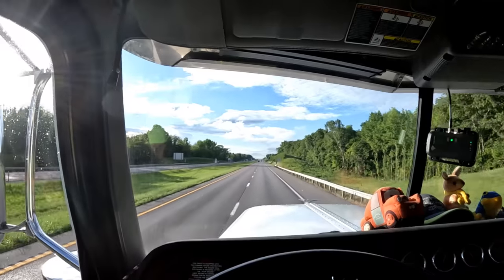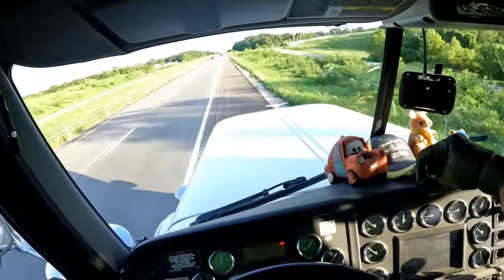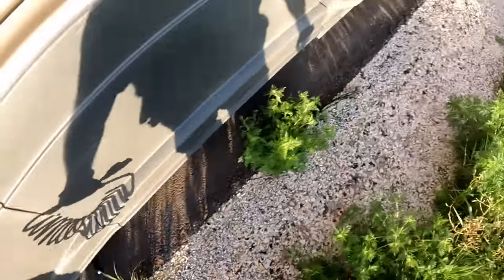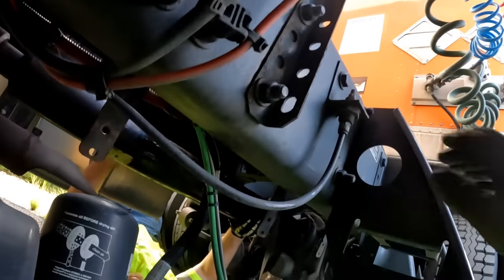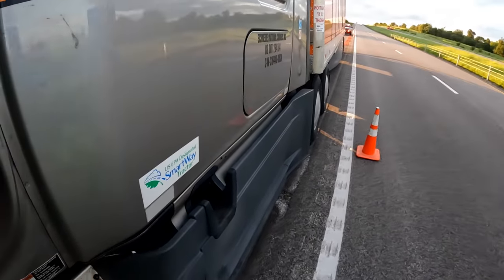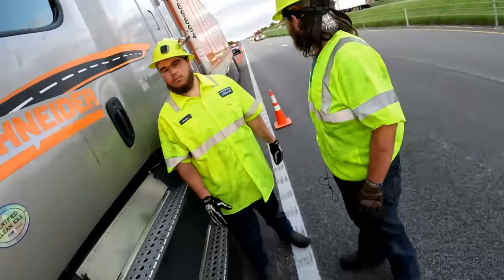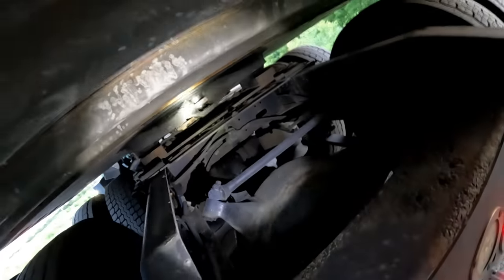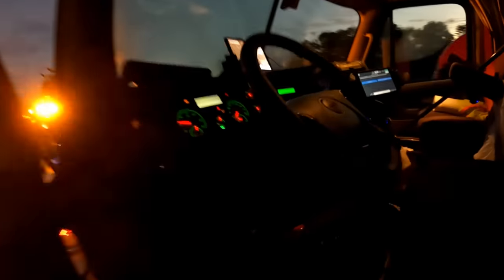STOPPED DEAD ON THE INTERSTATE! SOME ASSISTANCE REQUIRED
Today, I received an urgent call to tow a semi truck and loaded trailer off the shoulder of the interstate with our Rotator #11, which is our Peterbilt 389-X with a Miller Industries, Century 1150R.   Ethan and Gavon bring out our traffic control unit #16 to help traffic SLOW DOWN MOVE OVER, as well as helping me with the hookup and towing prep.  It may not seem like it, but a standard, everyday tow, such as this one, is one of the most dangerous parts of our job as towing & recovery operators due to traffic and inattentive drivers.  The current U.S. statistics show one towing - recovery operator struck every six days!!!   That is higher than the number of police and fire struck-bys combined.  So, as I always ask, please SLOW DOWN MOVE OVER for ANY person or vehicle on the side of the road.   You could be saving a life and not ruining yours!!!  I hope you all enjoy this video!!!

For special Yankum Rope pricing!!!